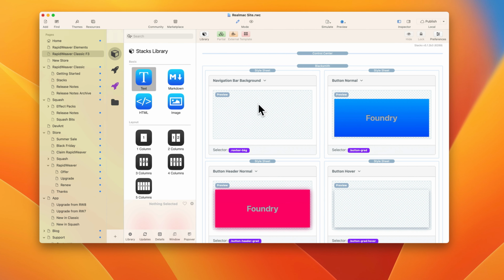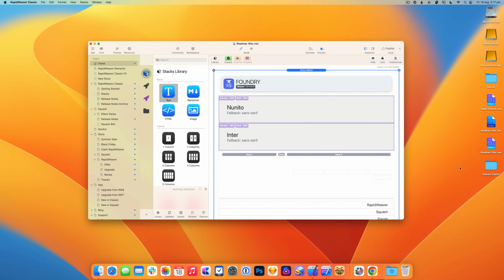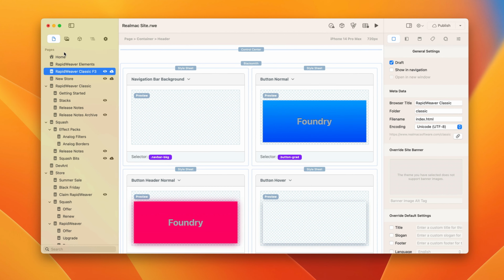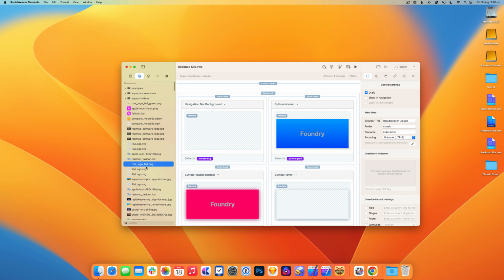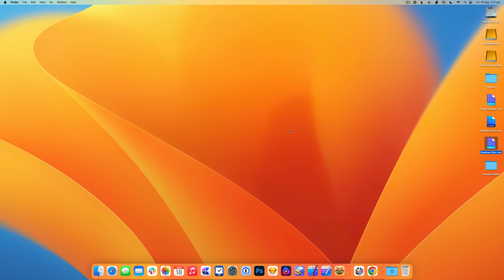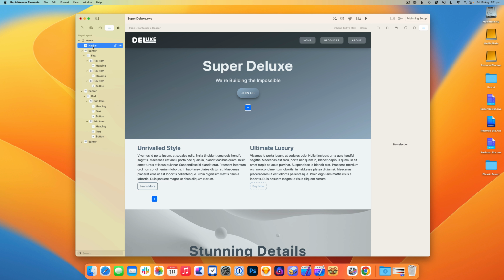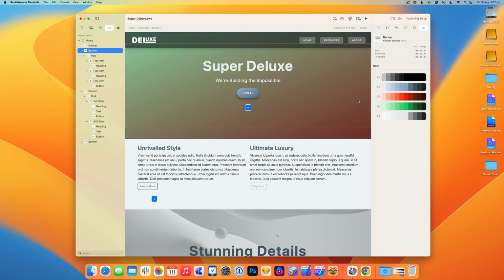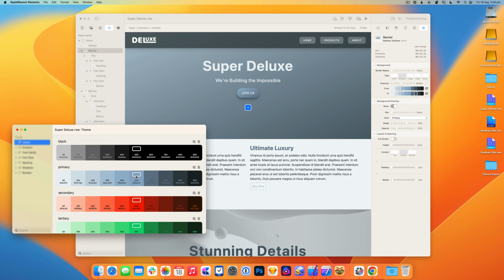Elements Developer Diary: Theme Studio Colours #06